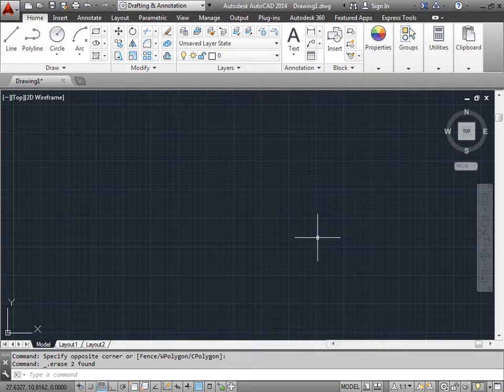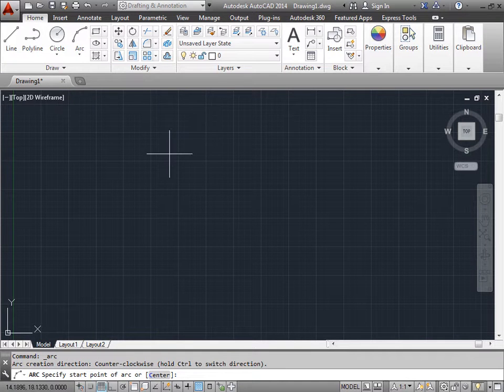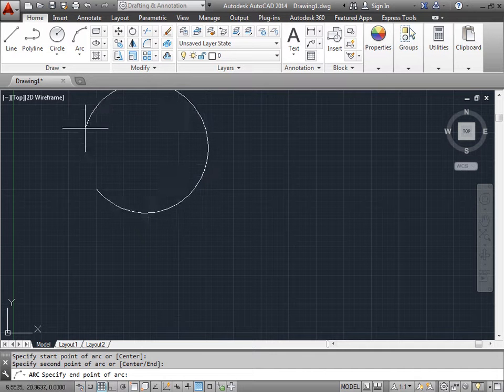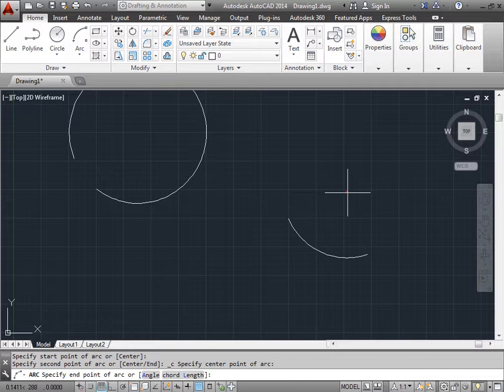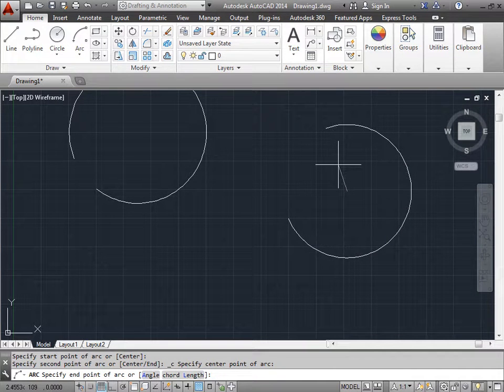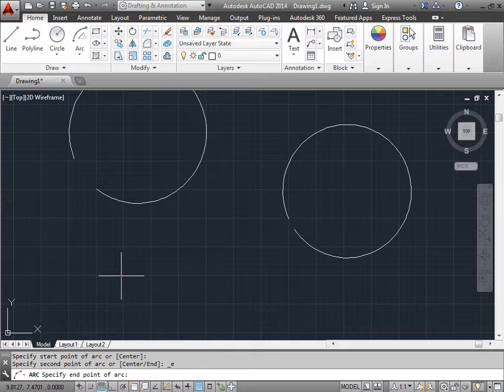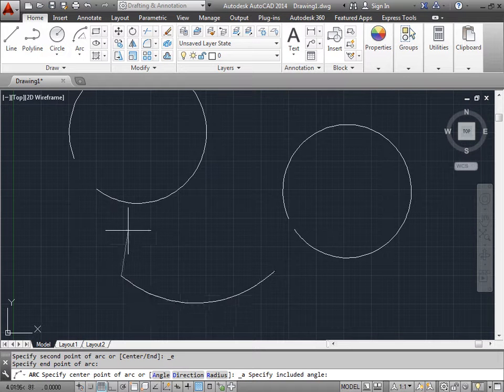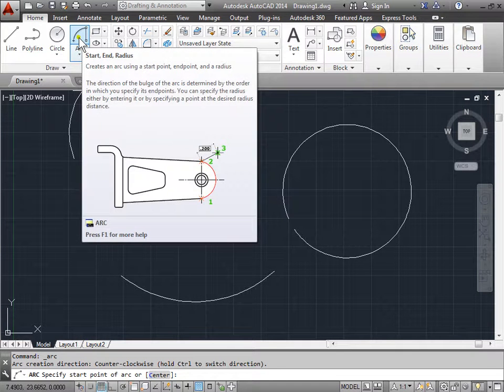C00307 Drawing Arcs AutoCAD 2014 Tutorial